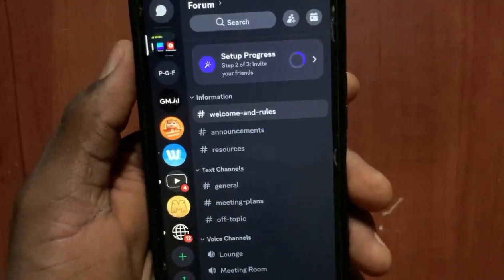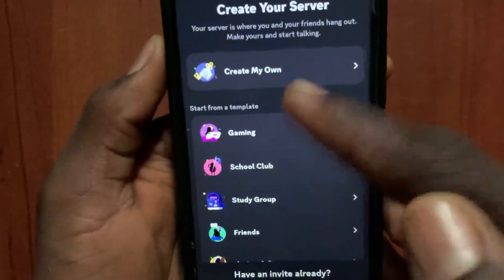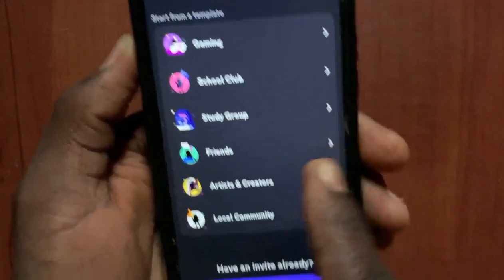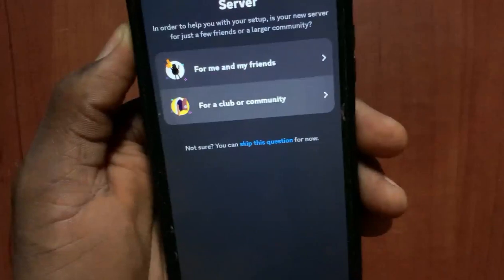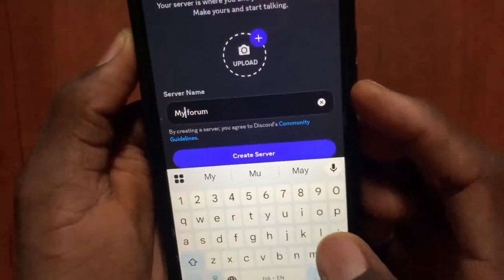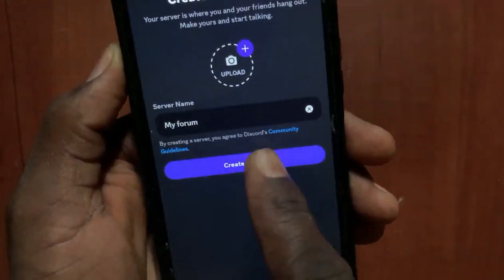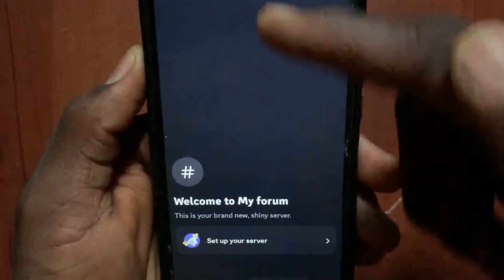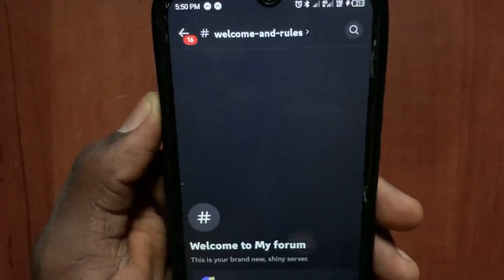How To Create Discord Server | How To Setup a Discord Server 2025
Looking to build your own Discord server from scratch? In this video, I’ll show you exactly how to create a Discord server and walk you through each step so you can start building your community today. Whether you're a gamer, student, business owner, or just want to hang out with friends, this Discord server tutorial will help you get started the right way.

You'll learn how to make a Discord server using both custom options and Discord server templates, plus how to customize your settings for the best experience. I’ll also explain how to setup a Discord server for roles, channels, and permissions, and how to set up bots on Discord server to automate tasks and keep things fun and organized.

We’ll also touch on how to make a good Discord server that people actually want to join, and share tips on how to grow a Discord server by making it active and engaging. If you're completely new, don’t worry — this Discord tutorial covers everything from the basics of how to use Discord to creating a professional server layout.

By the end, you’ll be confident in your Discord server setup and ready to go live. Whether you’re starting fresh or improving an old community, this guide is your complete solution.